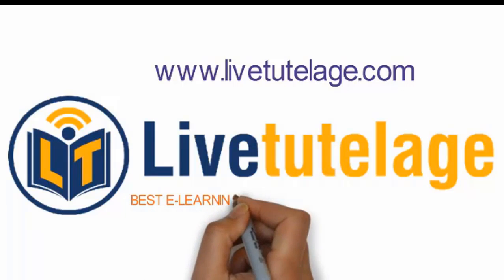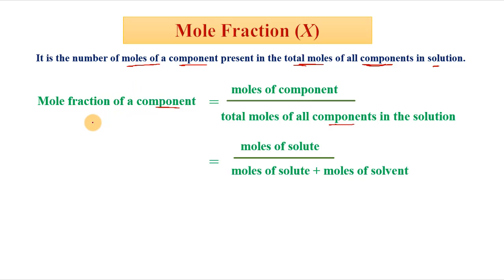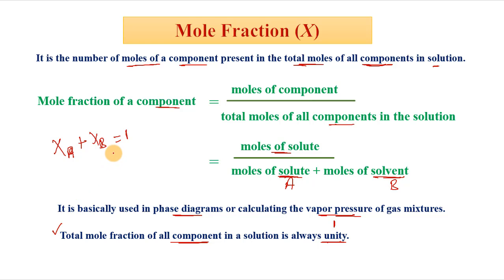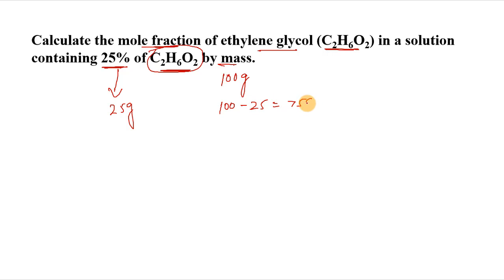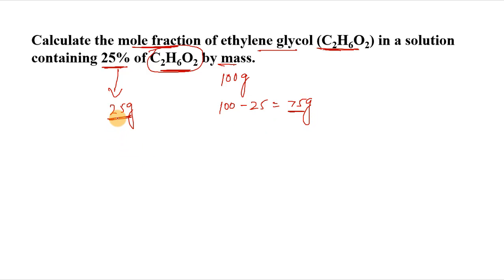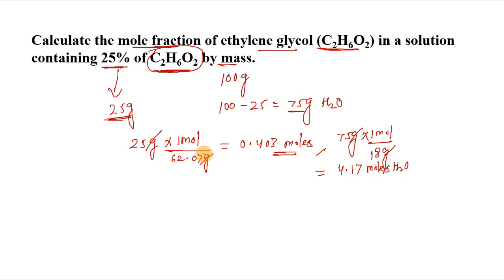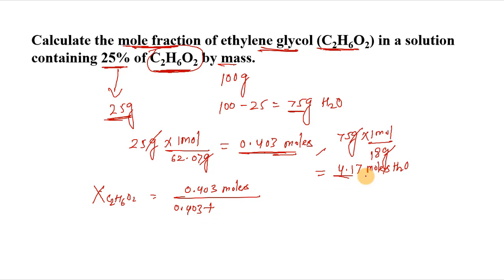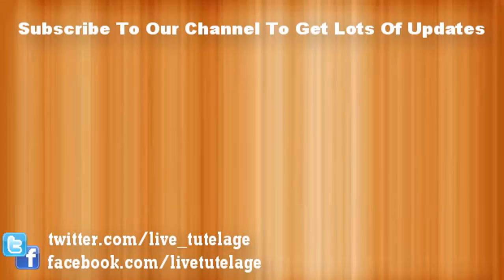Concentration Of Solutions: Mole Fraction (X)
It is basically used in phase diagrams or calculating the vapor pressures of the gas mixtures.
Mole fraction of a component = moles of the component /total moles of all the components in the solution or mixture.
Calculate the mole fraction of ethylene glycol (C2H6O2) in a solution containing 25% of C2H6O2 by mass.